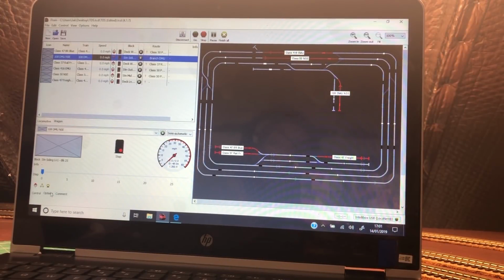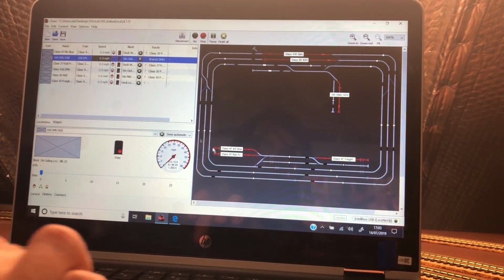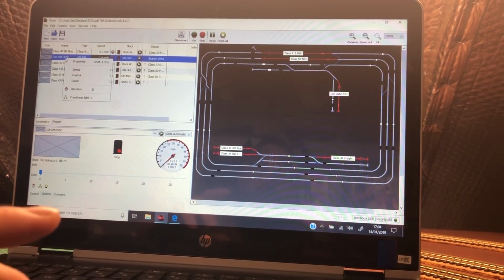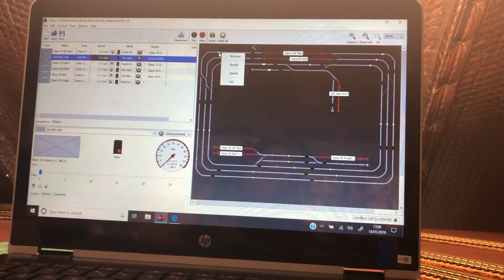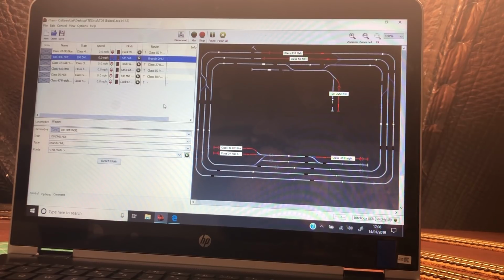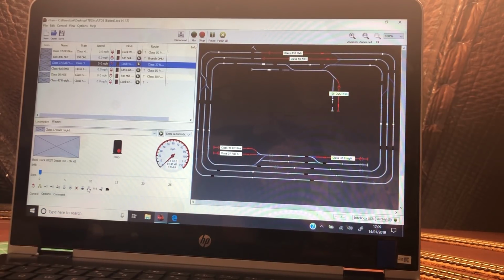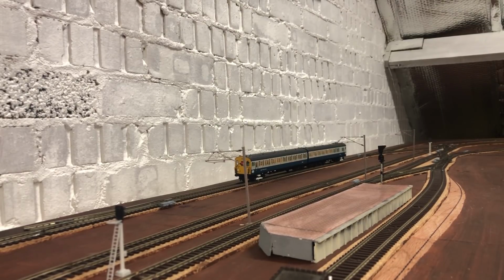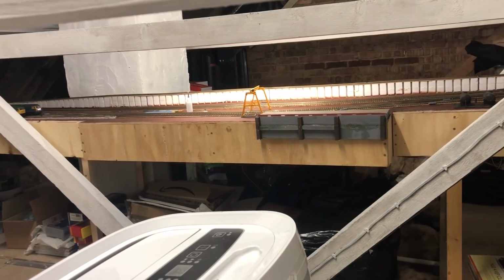iTrain & Layout Update [S2 Ep5]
In this episode I talk through the layout, and the upcoming plans for it. I talk through why things have been delayed, and lastly I talk through the iTrain software and what I've managed to achieve with it so far!

In this series, I am showing you my progress of building a model railway in the loft. From the very start of converting the loft into a useable space, right through to the continuous building of the layout.

I hope you enjoy the video and find it useful in some way.